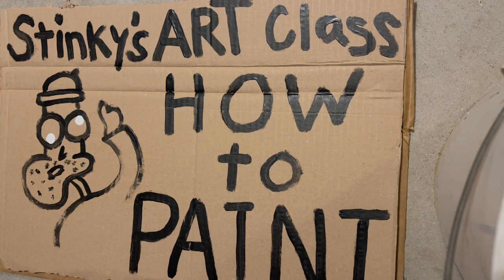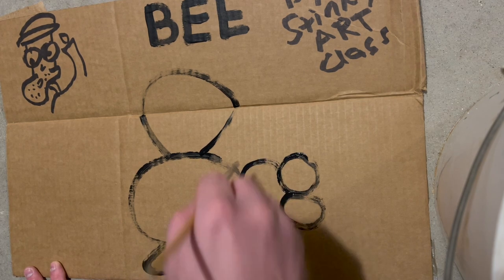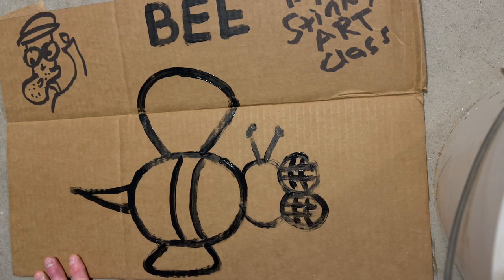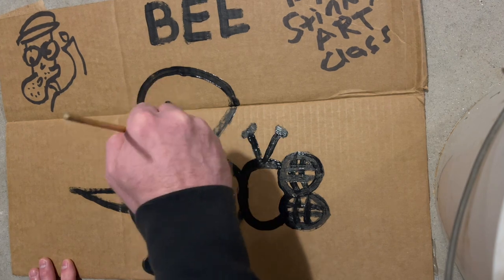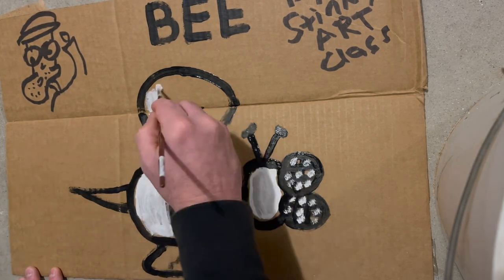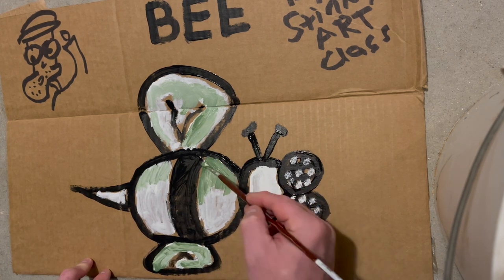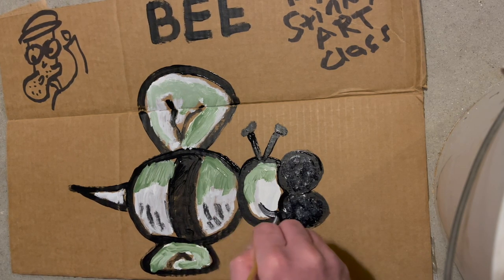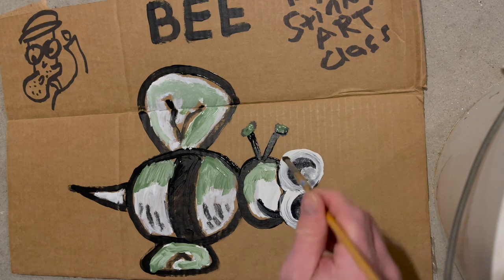Stinky Paints a Green Bee from the Amazon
Welcome to Stinky's Art Class. We have the best students in the world. Todays how to paint lesson is: Stinky Paints a Green Bee from the Amazon.

Stinky has some amazing painting ideas. The painting tutorial "Stinky Paints a Green Bee from the Amazon" is one of Stinky's best painting ideas.

You can also view this full length painting lesson on YouTube -

You can also view this full length painting lesson on Stinky's

If you would like a drawing idea, Stinky's Art Class has a drawing tutorial on "How to draw a Bee".